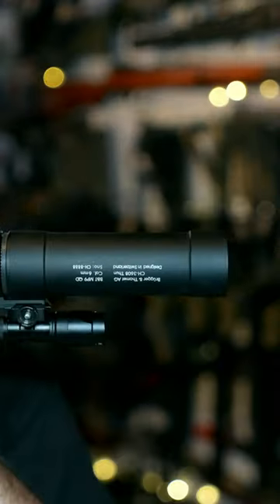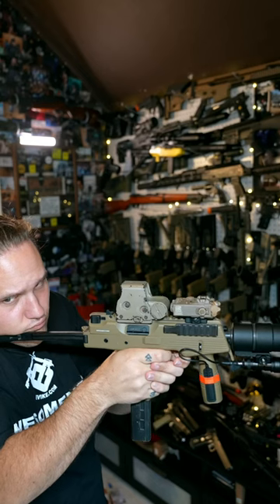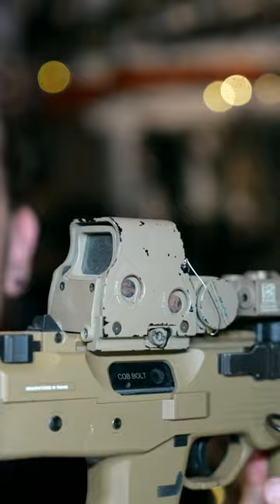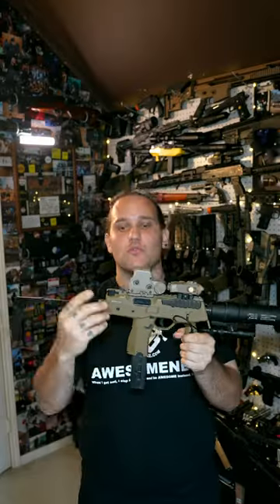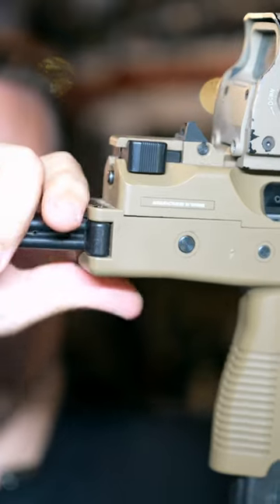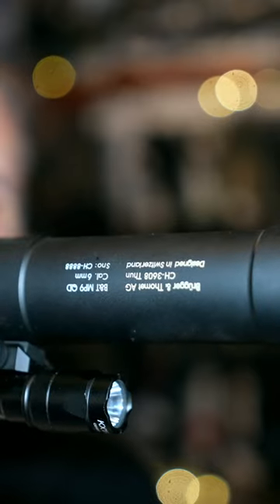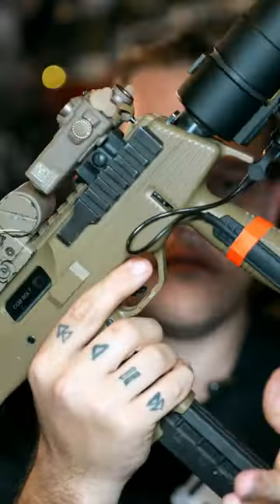Fastest $200 Airsoft SMG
Mini review of the KWA MP9

shot_by_christian